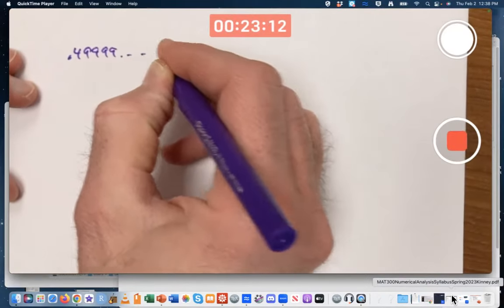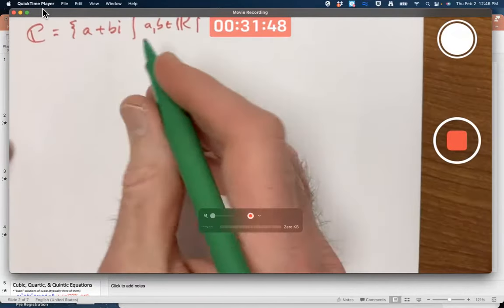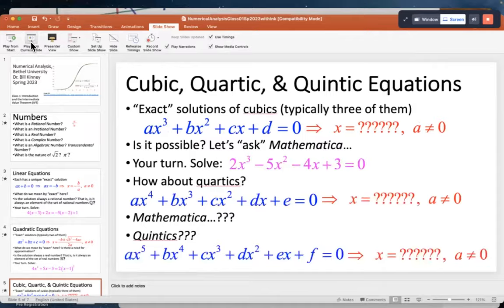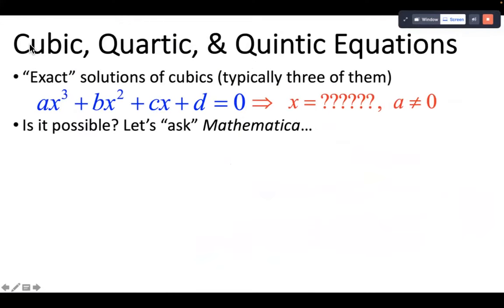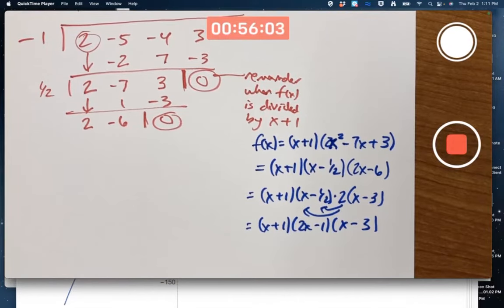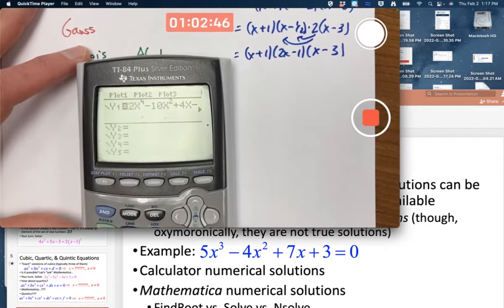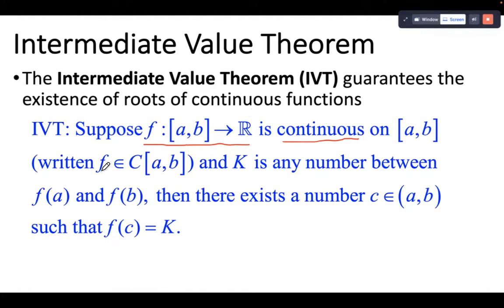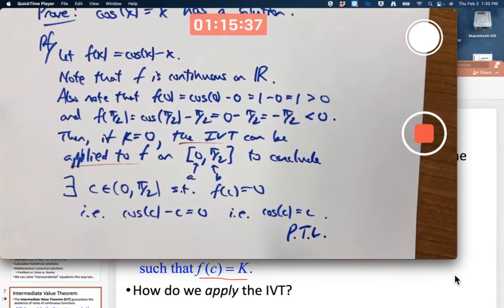Numerical Analysis Class 1: Number Systems, Solving Polynomial Equations, Intermediate Value Theorem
What are rational numbers? Irrational numbers? Real numbers? Complex numbers? Algebraic numbers? Transcendental numbers? How are polynomial equations solved: linear, quadratic, cubic, etc...? Synthetic division. Numerical approximation of solutions, including on Mathematica. Intermediate Value Theorem and proof of the existence of a solution to cos x = x. Burden, Faires, Burden "Numerical Analysis"

Numerical Analysis, Class 1

(0:00) What is a rational number?
(2:28) What is an irrational number?
(3:20) Real vs complex numbers
(5:49) Algebraic vs transcendental numbers
(6:29) What is the nature of √2?
(7:31) What is the nature of π?
(9:28) Venn diagram of number system set inclusions
(11:17) Solution of a linear equation
(13:23) Example linear equation solution
(14:23) Solutions of quadratic equations (quadratic formula)
(16:08) Example quadratic equation solution
(18:22) Solutions of cubic equations (use Mathematica)
(20:48) Cubic example (use synthetic division after guessing roots from a graphing calculator)
(25:45) Rational Root Theorem comments
(26:21) Fundamental Theorem of Algebra comments
(28:13) Solutions of quaratic equations (use Mathematica)
(28:53) Quintic equations (Galois and Abel)
(31:02) Numerical solutions (numerical approximations of true exact solutions)
(32:49) TI Calculator numerical solution of a cubic
(34:08) Mathematica FindRoot, Solve, NSolve
(37:16) FindRoot to solve cos x = x on Mathematica
(38:14) Intermediate Value Theorem (IVT)
(42:23) Prove cos x = x has a solution (existence of a solution) with the Intermediate Value Theorem